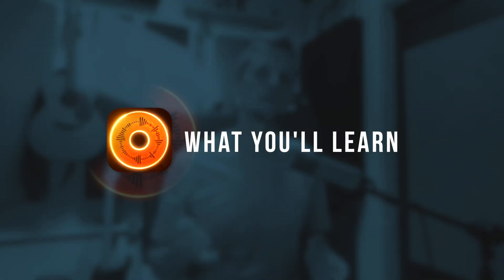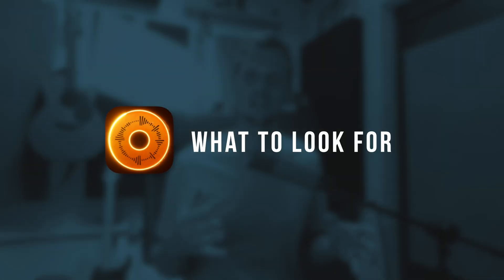Loopy Pro Tutorial – USB Hubs & Connectivity Essentials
Learn how to choose and use USB hubs for Loopy Pro, plus how to connect audio interfaces, MIDI gear, and power safely.

(Thanks — it really helps me keep creating these free lessons)